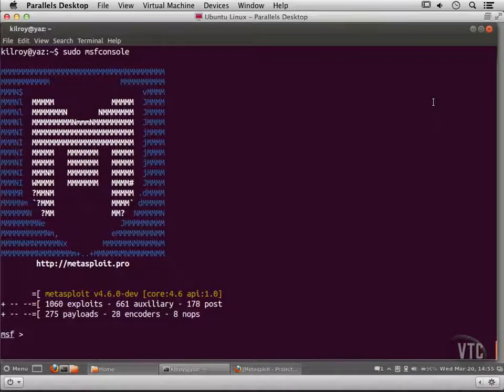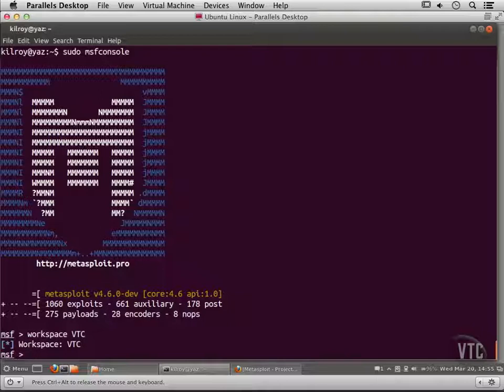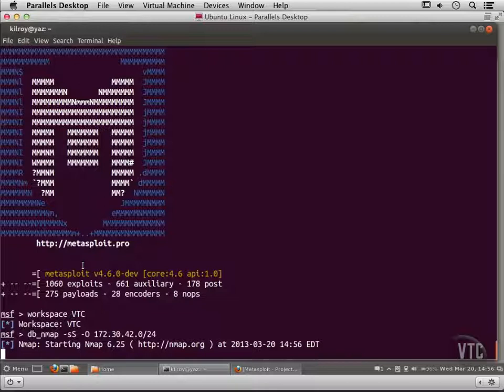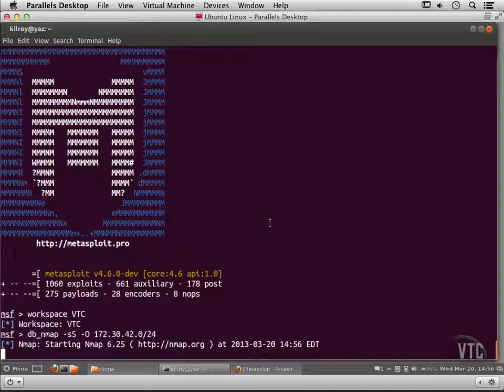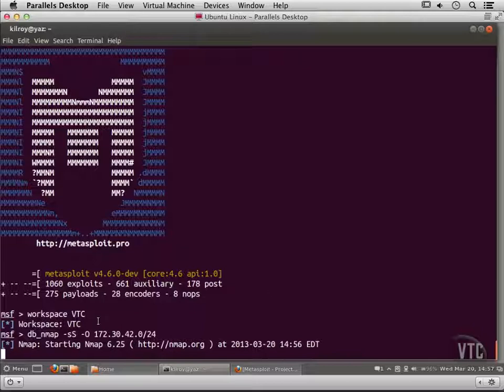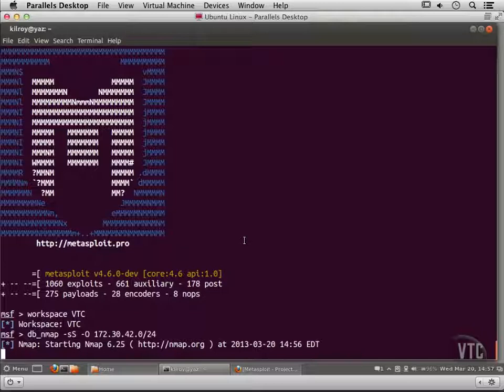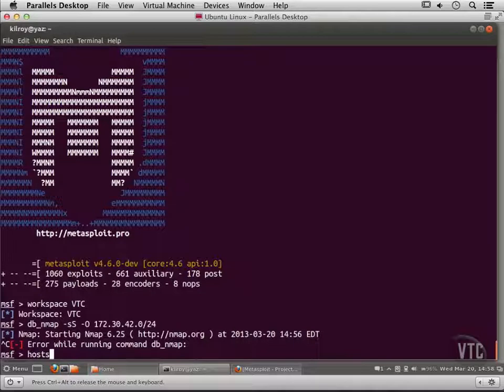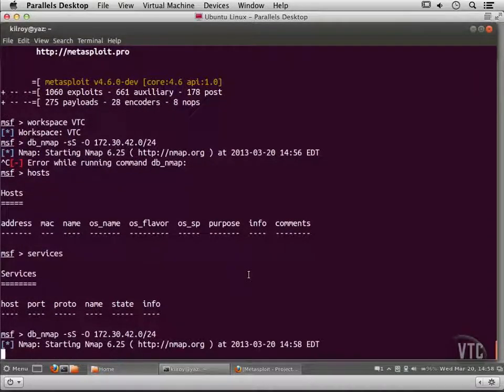moviePlay php rtmp video i1iiq1km30a